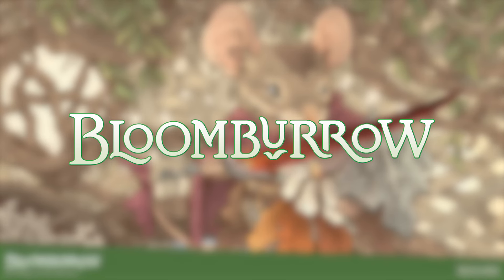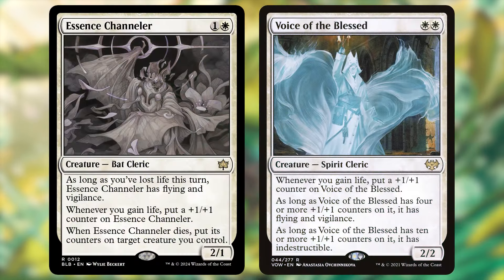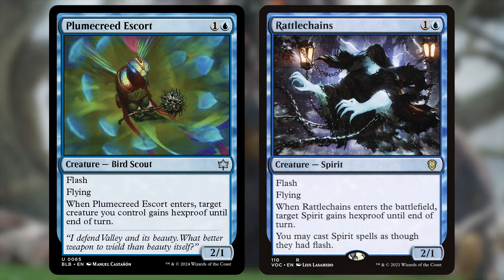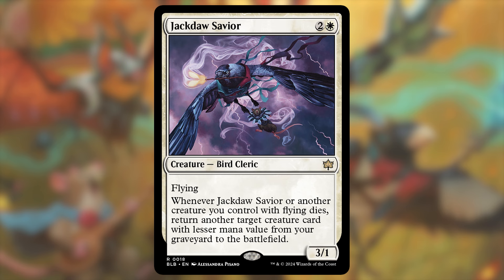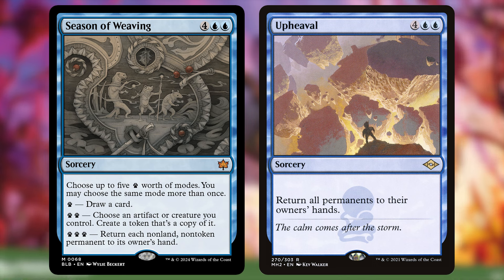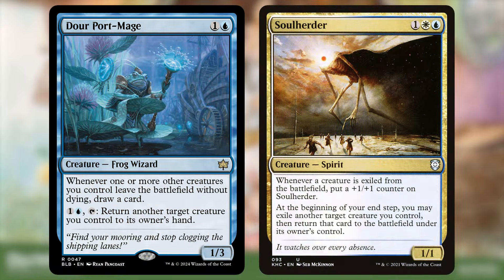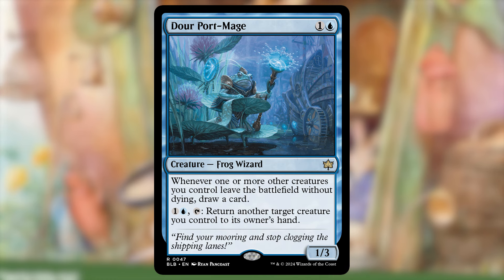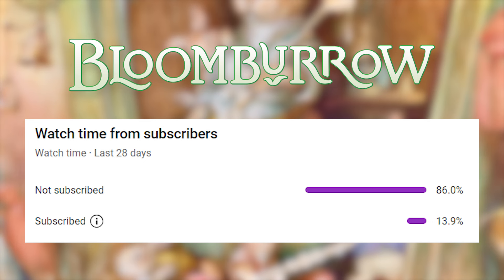Best Bloomburrow Cards for Cube | Magic: The Gathering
Today we’re looking at Bloomburrow, which just finished its spoilers this week. I was excited for this set from a visual and flavor perspective because like many people, I grew up reading Redwall, and this set really takes us all back to those stories of brave mouse warriors fighting against evil vermin. But it turns out, this set is more than just cute animals. It also has some really, really good cards, and I’ve assembled a list of 10 cards I think should be considered for cube!

MY OTHER CHANNELS:
Satisfactory: @SatisfactoryNews
Gaming: @Masonzerogaming
ASMR: @MasonzeroASMR